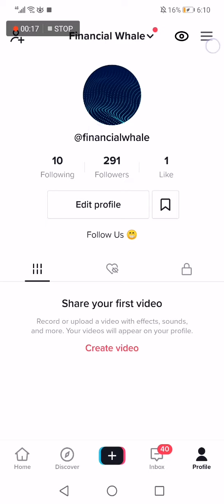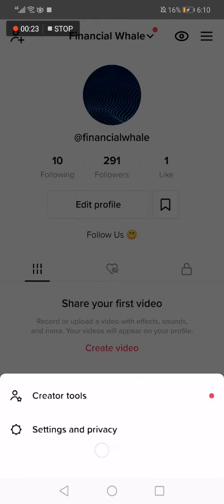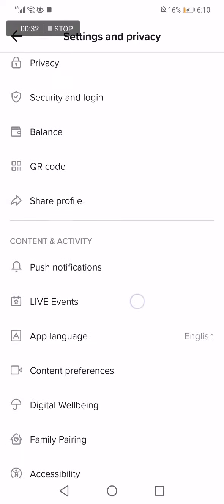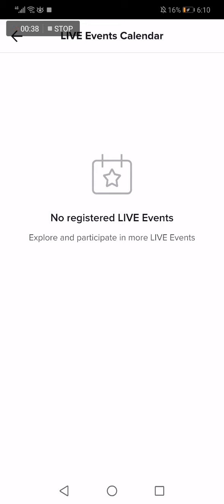How To See Your Live Events on TikTok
My idols on YouTube:
Mike Vestil
Ali Abdaal
biaheza
Kevin David
Incognito Money
Sara Finance
Everyday Money
Channel Makers
Vidiq
SuperHumans Life